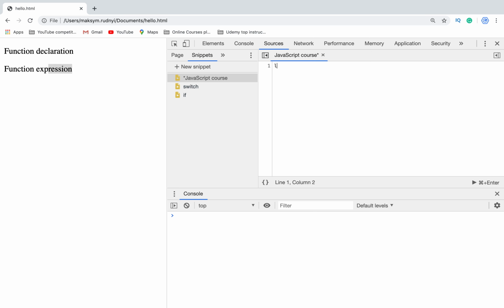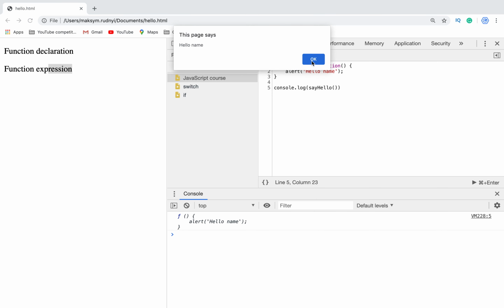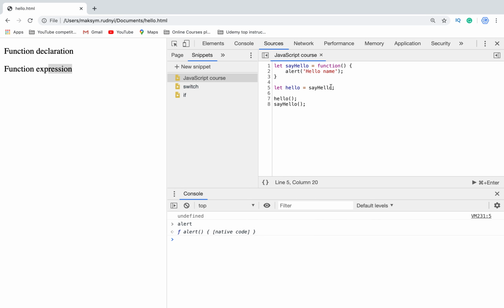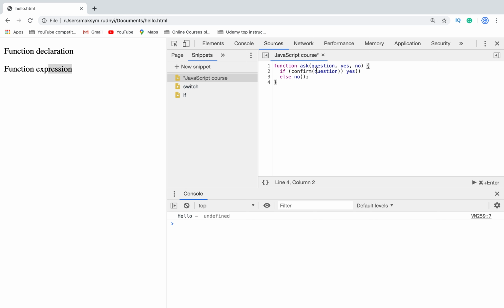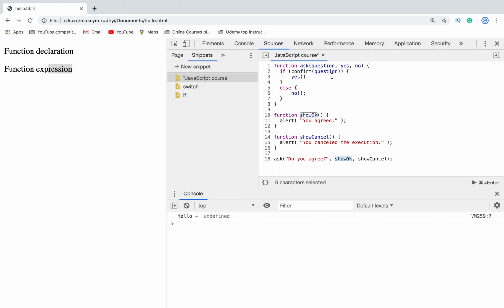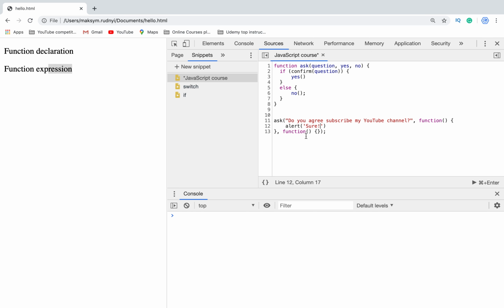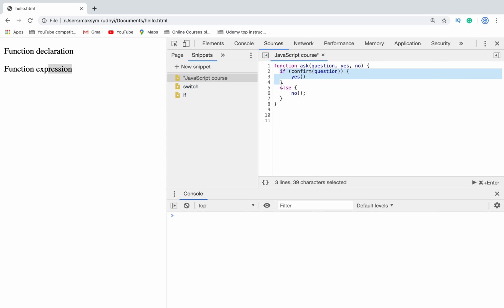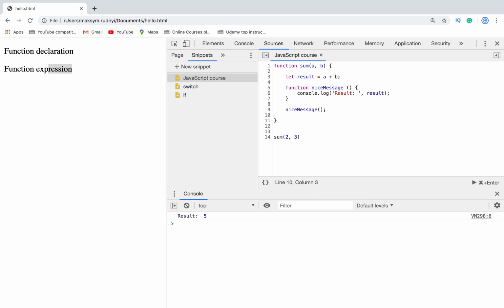19. JavaScript functions. Function expression. Explanation with examples.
Quite often we need to perform a similar action in many places of the script. JavaScript functions can help us to do it. There are a few ways to create a function in JavaScript: